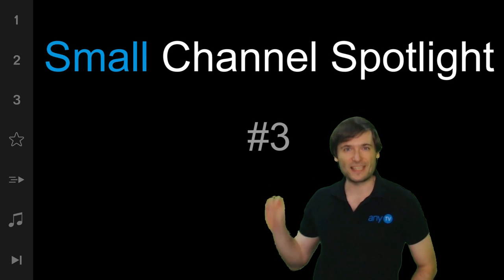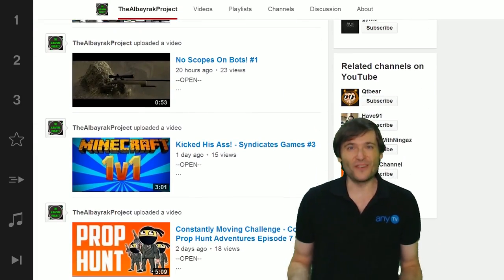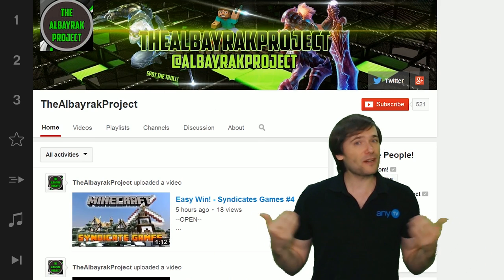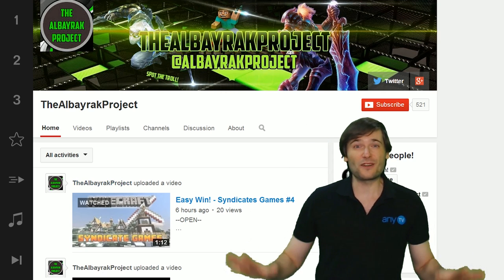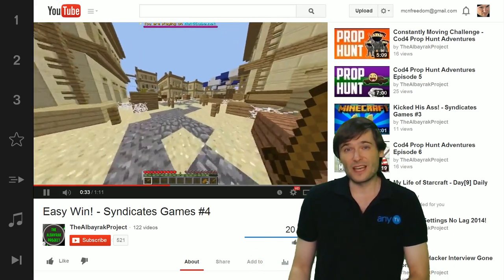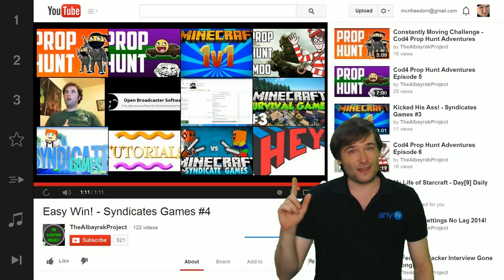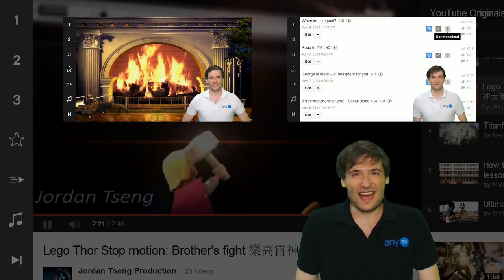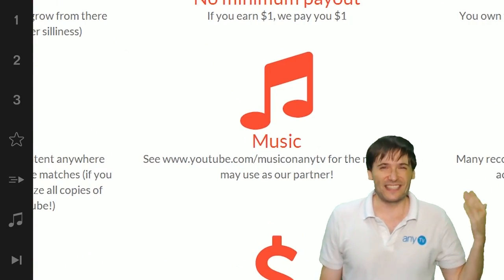★ SCS #3 - Channel hacked, deleted and recovered!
See how to recover YouTube channels and videos

XSplit

Music

Discover any.TV!